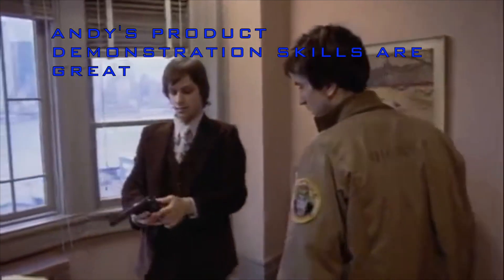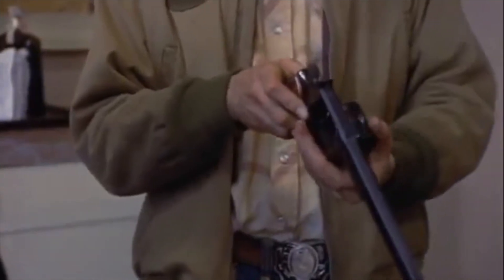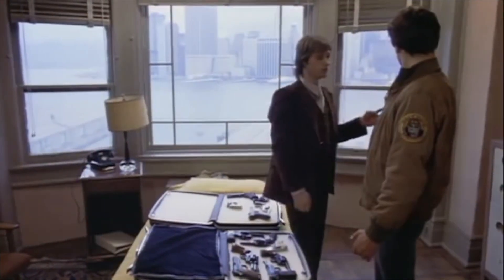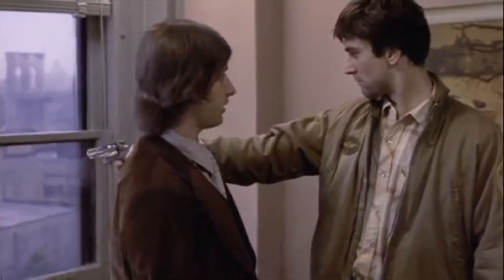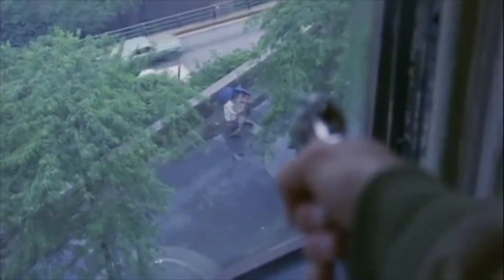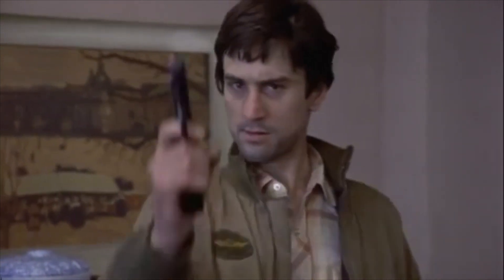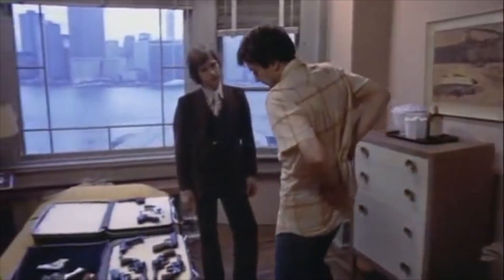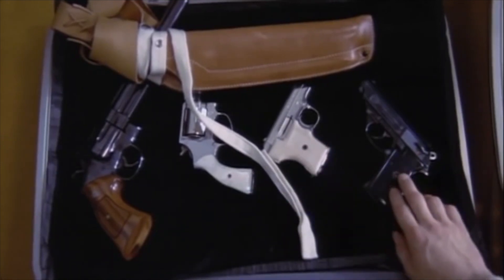Sales Lesson From An Unlikely Teacher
A small review of one of my favourite scenes from one of my favourite movies. The gun sale scene from Taxi Driver (1976). I am not a gun nut in any way and  I don't own a single fire arm. This review is not intended to offend anybody. It is somewhat a parody of gun and drug culture and a satire of what I believe is the death of good salesmanship in the modern era.  Good sales people are hard to find these days and when I rewatched this movie recently I realised how good this scene was in the context of a sales pitch.